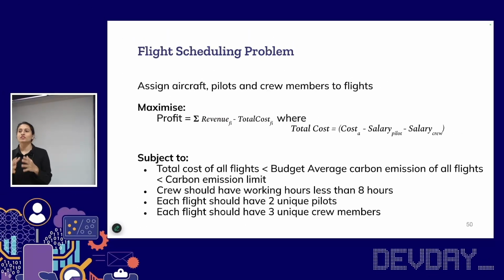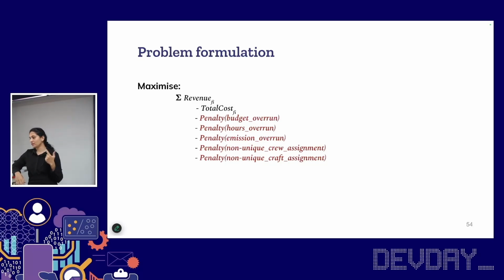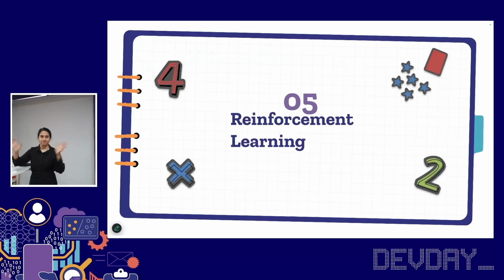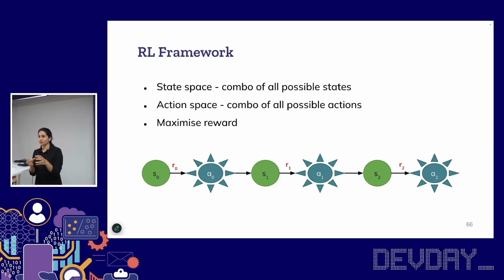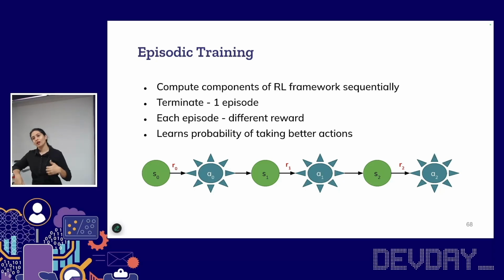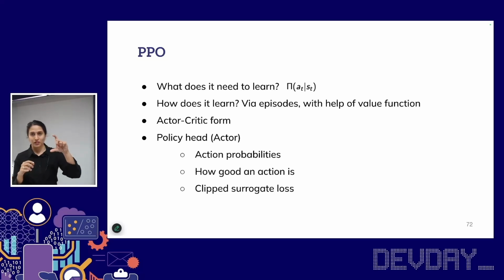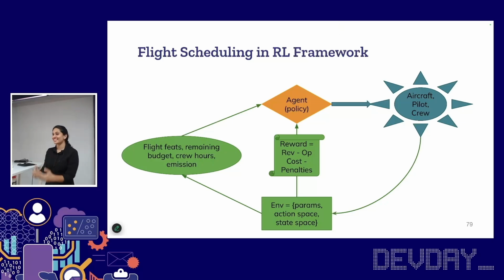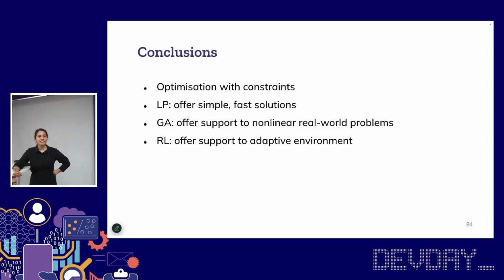Optimization Techniques: Linear Programming to Reinforcement Learning - Part 2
Optimization is at the heart of smart decision-making—whether you're allocating resources, planning routes, or just trying to get the most toppings on your pizza without breaking the budget.

In this talk, we’ll explore what makes an optimization problem tick. We’ll break down the essentials: objectives, constraints, feasibility regions, and that sweet spot where everything aligns—the optimal solution.

Once the theory’s in place, we’ll dive into real-world solving techniques:
Linear Programming (LP) for structure and precision
Genetic Algorithms (GA) for adaptive problem-solving
Reinforcement Learning (RL) for environments where learning matters

Whether you're into clean equations or chaotic simulations, this talk will give you a practical view of how different optimization methods work, and where they shine in real-life scenarios.

Dr. Karthika Vijayan
Solution Consultant, Sahaj Software

Dr. Karthika focuses on crafting customized AI solutions to solve real-world business problems. She specializes in designing composite machine learning pipelines and has worked extensively in the field of conversational AI with voice and text data for over a decade. Her approach blends deep technical expertise with a strong focus on business impact.

Sujit is a technology leader with over a decade of experience in building high-performance, distributed systems. A full-stack polyglot developer, he specializes in Functional Programming, Microservices, Data Engineering, and DevOps. He has led numerous complex data and optimization projects and is passionate about scaling systems, mentoring teams, and transforming problems into elegant, engineered solutions.

🎥 Watch the full talk to explore how structured logic, evolutionary thinking, and adaptive learning come together to solve complex optimization problems.